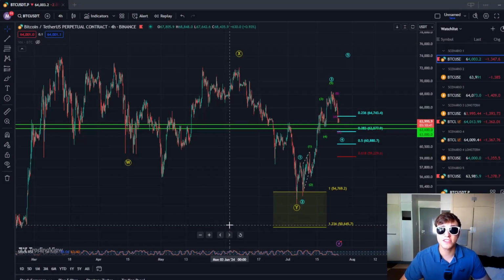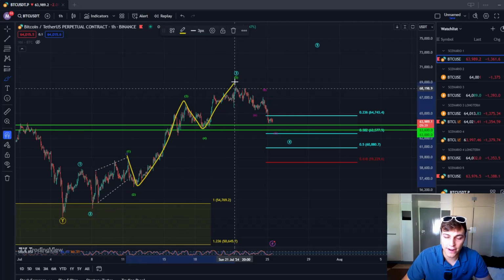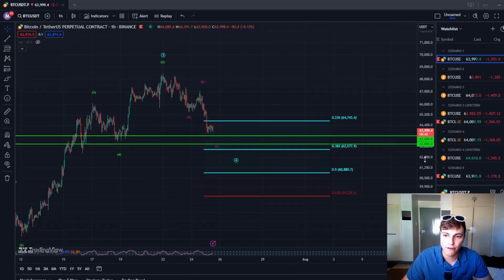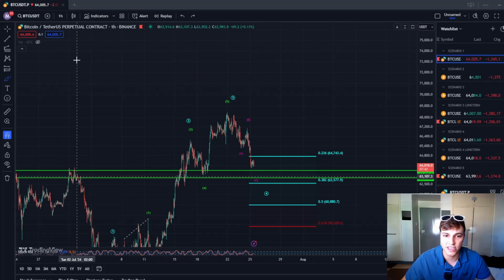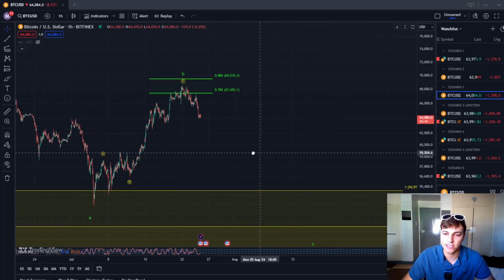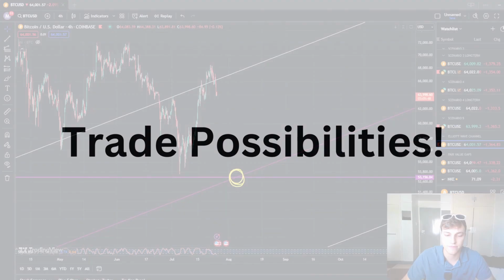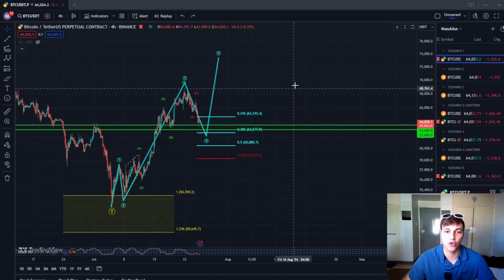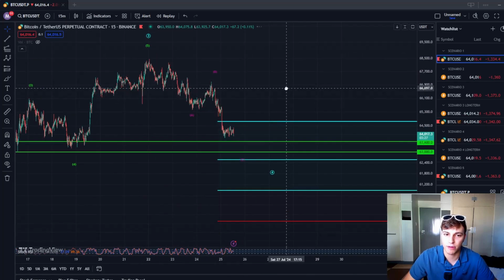BTC WILL PUMP IN 24 HOURS! - Bitcoin Elliott Wave Analysis and Price Prediction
Welcome to our in-depth analysis of Bitcoin's current market dynamics and potential price movements over the next 24 hours! In this video, we apply Elliott Wave theory to decipher where Bitcoin might be headed next, providing valuable insights for both traders and enthusiasts alike.

Join us as we explore the latest developments in the world of Bitcoin, including today's top news and its impact on market sentiment. Our analysis isn't just about charts and patterns; it's about understanding the underlying factors that drive Bitcoin's volatility and price action.

Discover actionable trading strategies based on our up-to-the-minute Bitcoin analysis, designed to help you navigate this exciting and fast-paced market. Whether you're new to Bitcoin trading or a seasoned investor, our content is crafted to provide you with the knowledge and tools you need to stay ahead.

Stay informed with the most relevant Bitcoin news today, ensuring you're always up-to-date with the latest trends and events influencing cryptocurrency markets. Our goal is not only to inform but also to empower you to make well-informed decisions in your trading journey.

By engaging with our content, you're helping us continue to provide valuable analysis that resonates with the YouTube algorithm.

Timestamps:
00:00 - Intro
00:19 - Scenario 1
03:12 - Scenario 2
04:16 - Weekly FVG
04:52 - Elliott Wave Channel
05:06 - Trade Possibilities
07:10 - Outro